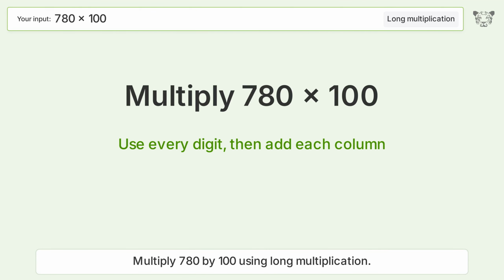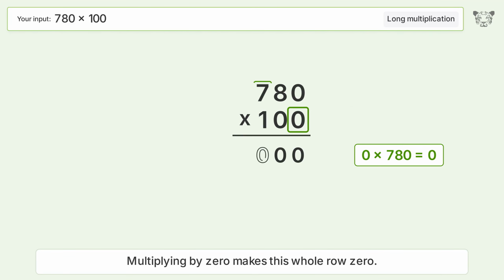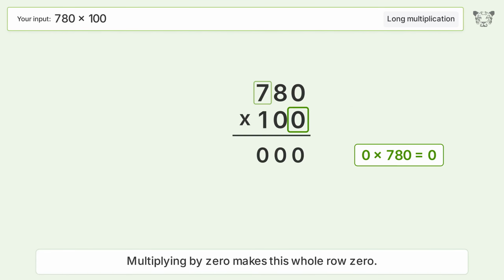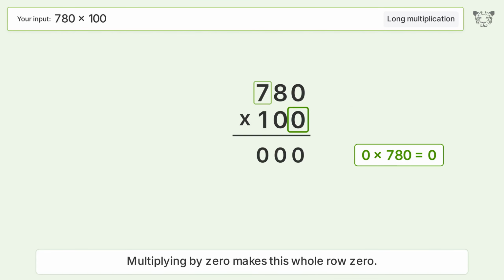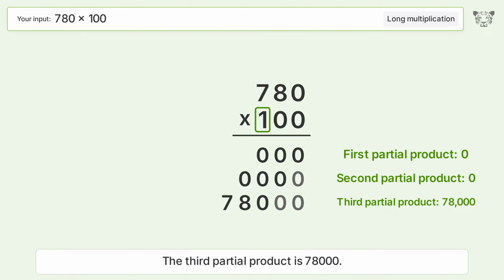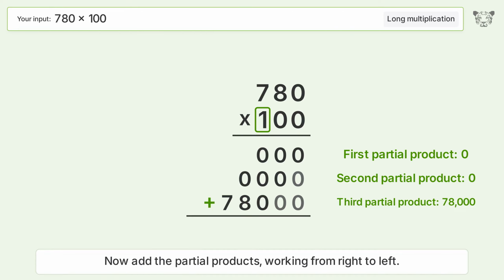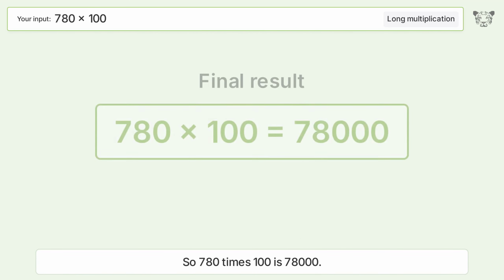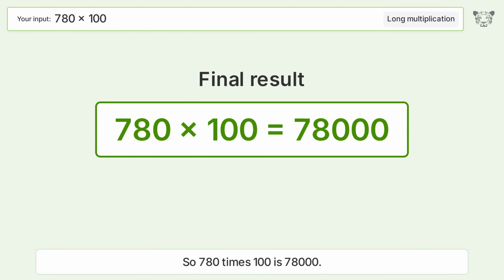780 x 100 Long Multiplication - Step-by-Step